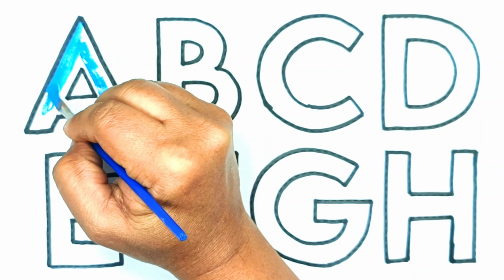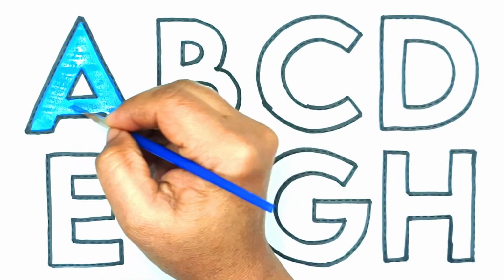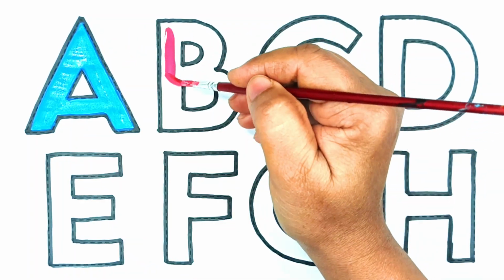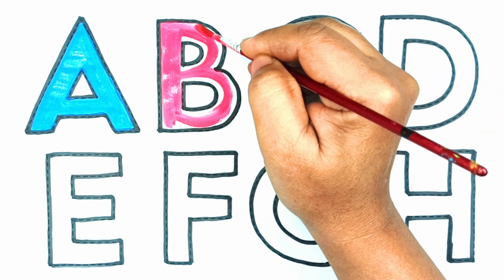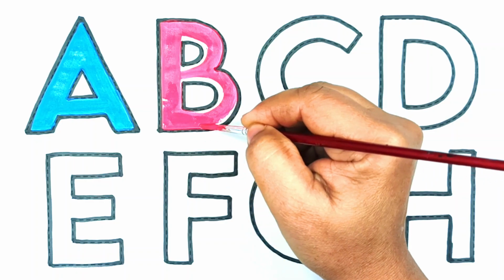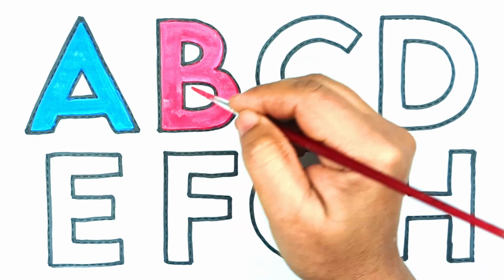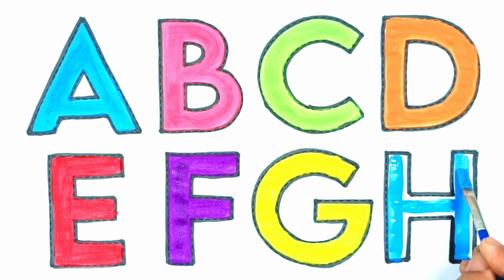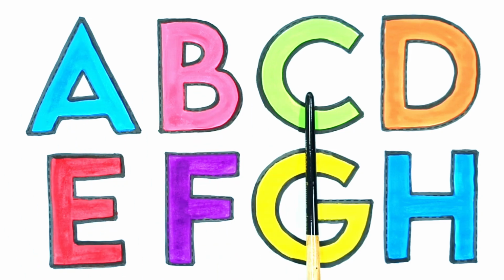Let's Learn to Draw and Paint ABCDEFGH for Kids // Easy Step by Step Drawing Tutorial